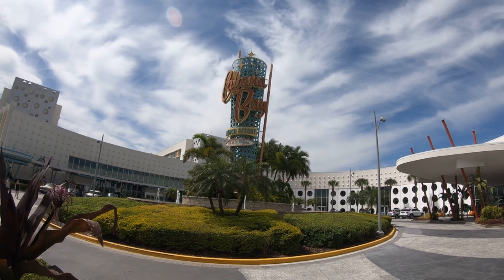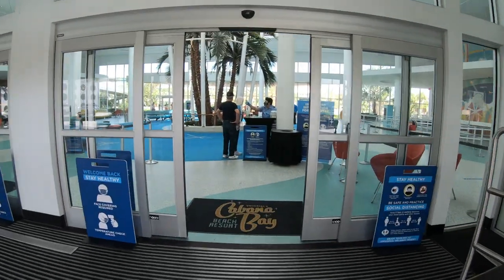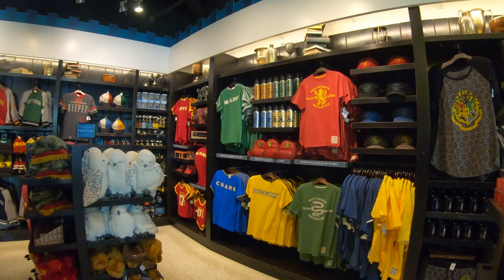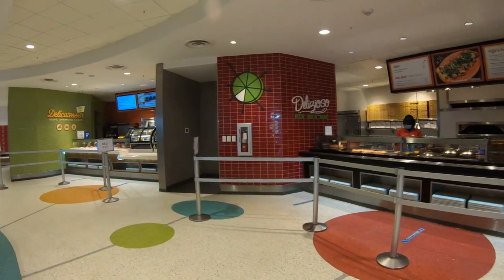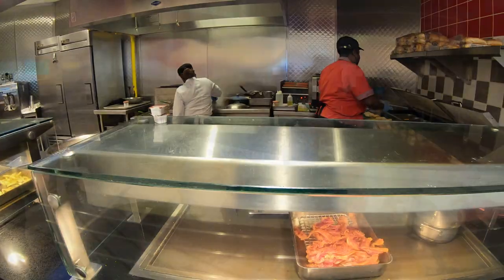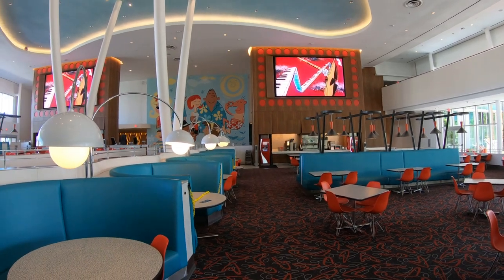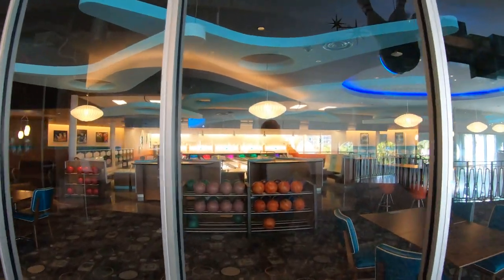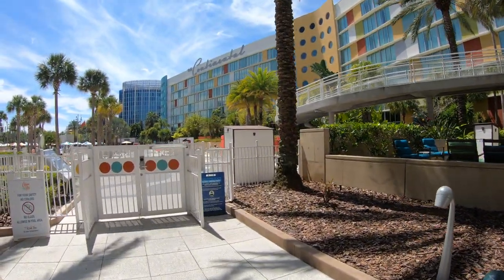🟡 Universal Studios | Cabana Bay Beach Resort. Retro-style with rooms and suites designed for fun!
Hey everyone! Today we are back in Orlando at Universal Studios to check out Universal's Cabana Bay Beach Resort! Relax with a splash, surrounded by amazing iconic architecture inspired by classic Florida beach resorts of the 1950s and 60s. Sample a variety of options in the incredible food court. Every day comes with fun for all ages with two massive pools, a winding river, a bowling alley and more. This smoke-free resort features 2 restaurants, 2 outdoor pools, and 2 poolside bars. Free WiFi in public areas and a free theme park shuttle are also provided. Additionally, a fitness center, a bar/lounge, and a coffee shop/café are onsite. All 2200 rooms offer free WiFi, iPod docks, and flat-screen TVs with cable channels. Room service, coffee makers, and hair dryers are among the other amenities available to guests. All of this is within walking distance to Volcano Bay!

4 piece, rugged and inexpensive luggage!